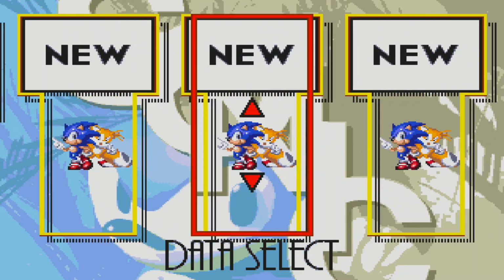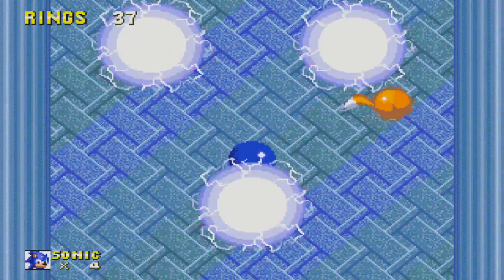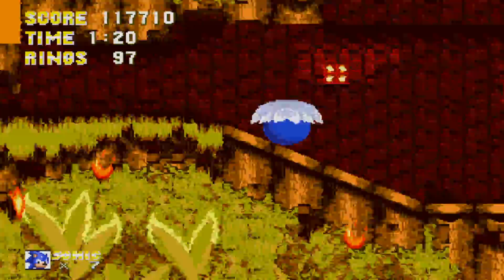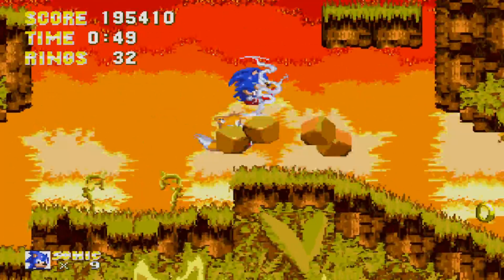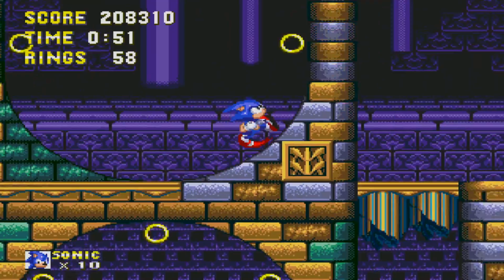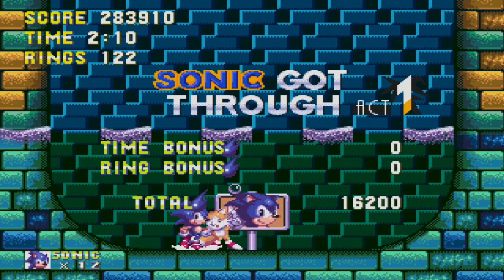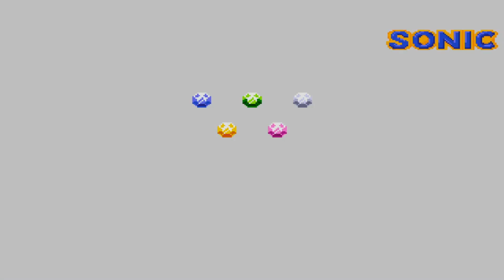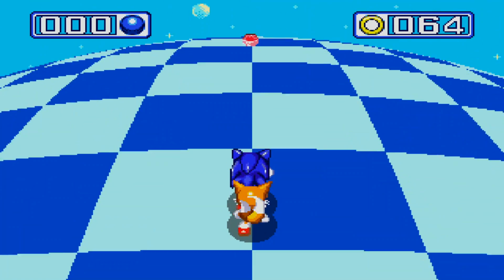Playing Sonic The Hedgehog 3 & Knuckles (Part 1)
After the long wait we're finally playing the best 2D Sonic game, and one of the best 2D Platformers of all time. We start off Sonic 3 and Knuckles with Sonic and Tails being robbed of the Chaos Emeralds, but we quickly regain six of them in Angel Island Zone and Hydro City Zone.